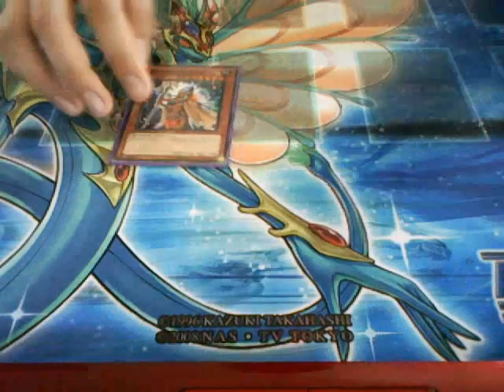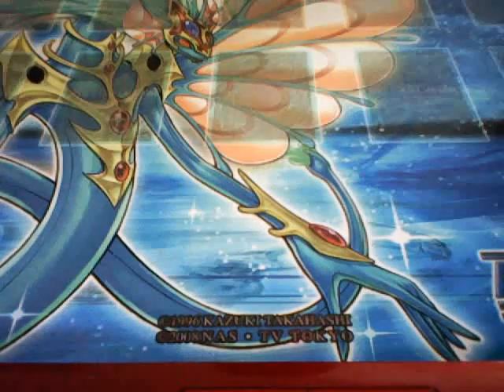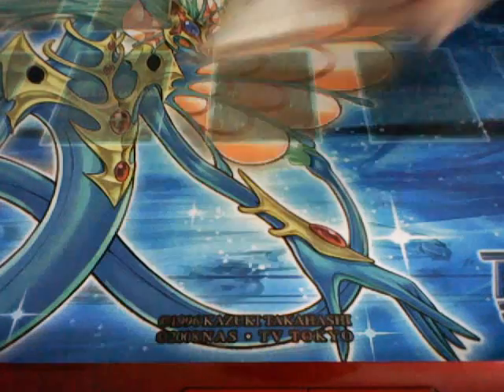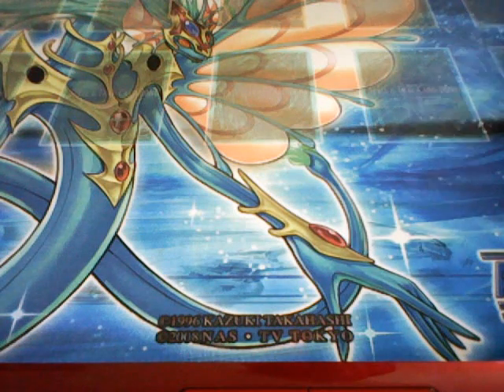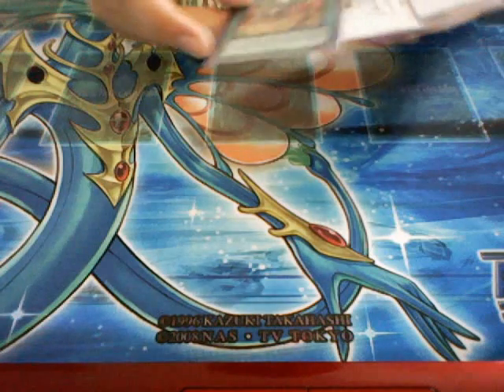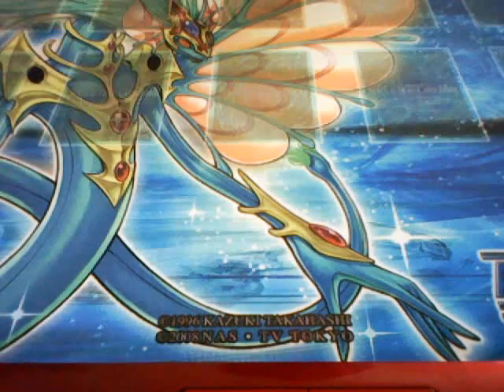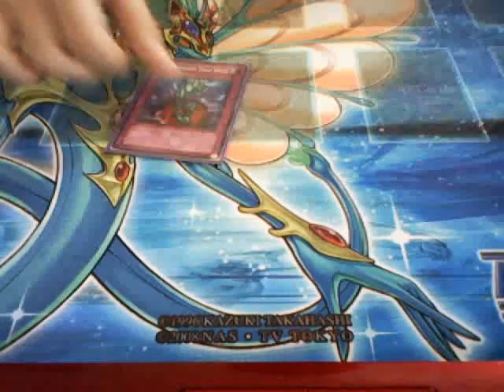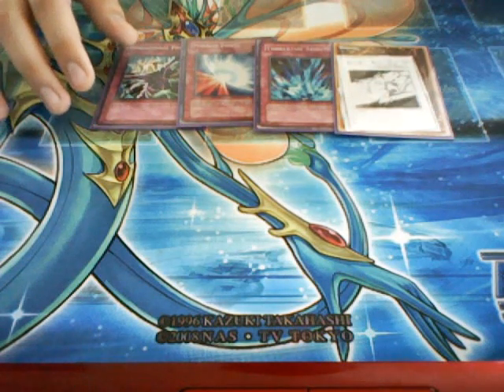amazoness deck (help me with the name)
plz give me suggestions for the name